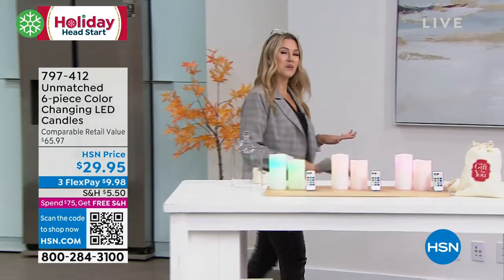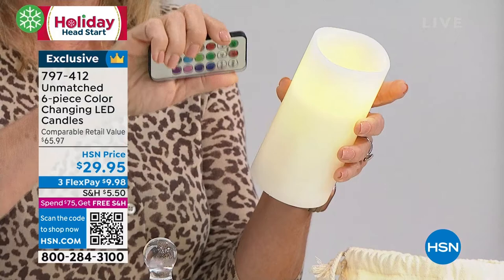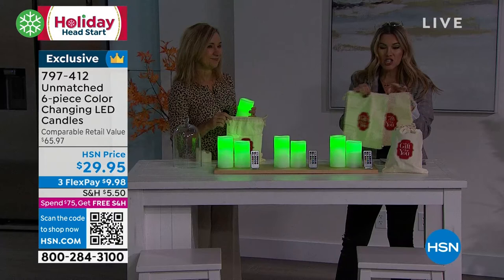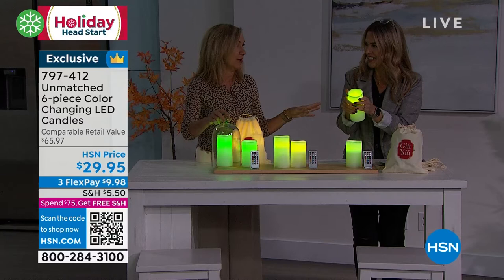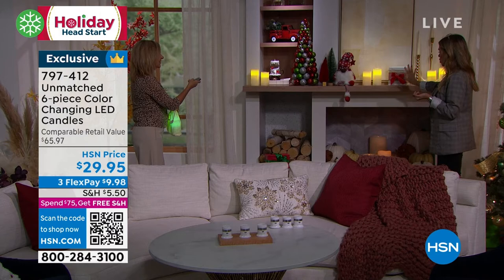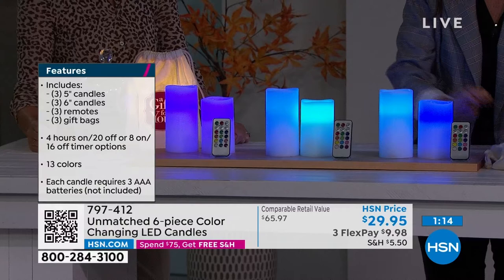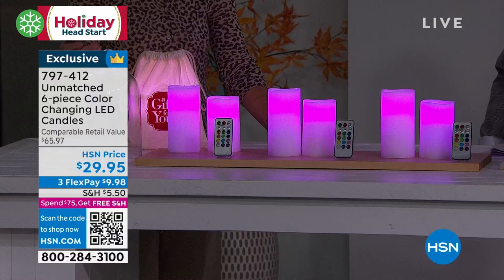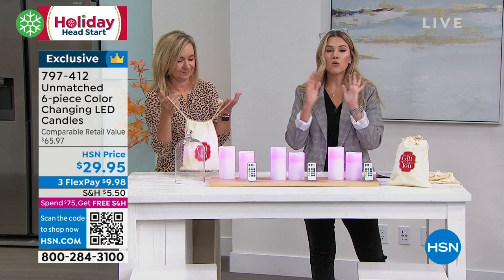Unmatched 6piece Color Changing LED Candles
This multipurpose nonscented white pillar candle set is ideal for any yearround decorative arrangement. The set of two features a 5 and 6inch pillar with batteryoperated color changing LEDS that provide a safe, beautiful glow like traditional candlelight. The remote allows you to set the pillars to multicolor mode or a specific color to add a special touch to any decor. Create the perfect ambiance for your home, parties weddings and much more.

    (3) Color changing remotes

    (3) CR2025 batteries (one for each remote) installed

    3 Gift bags

    Each candle requires 3 AAA batteries (not included)